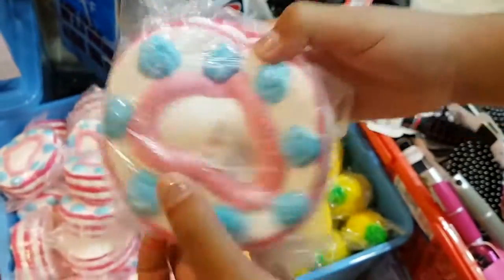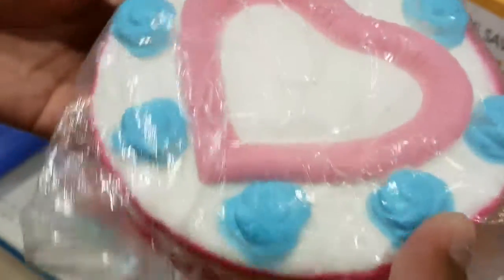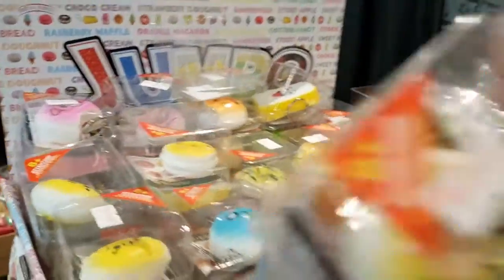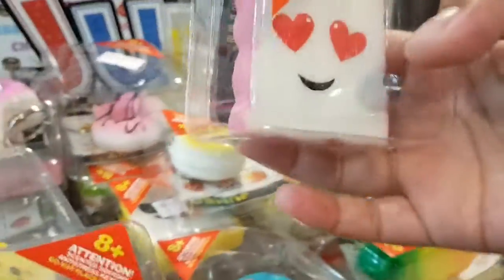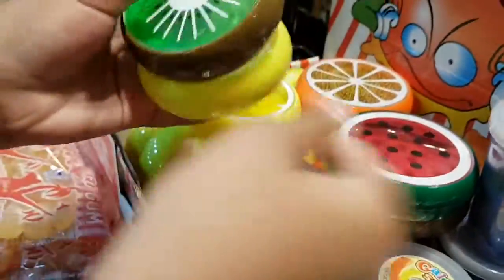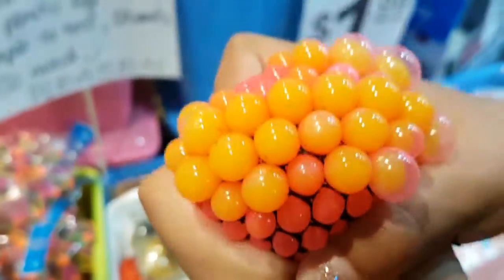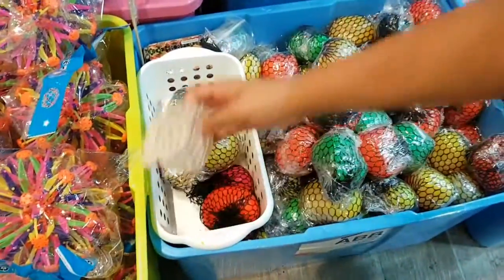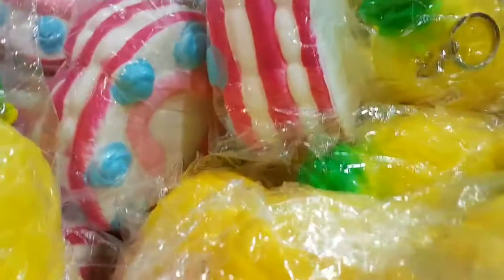SQUISHIES AT DOLLAR SHOP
Thx for watching👀 leave a comment in 🐾 & Being My Movie Stars 🌟 AWESOME